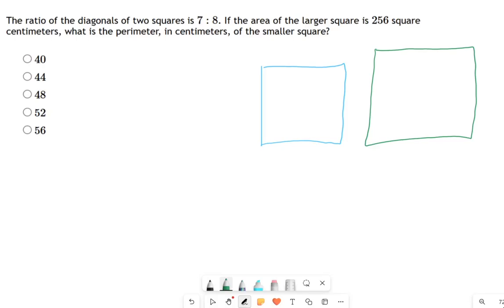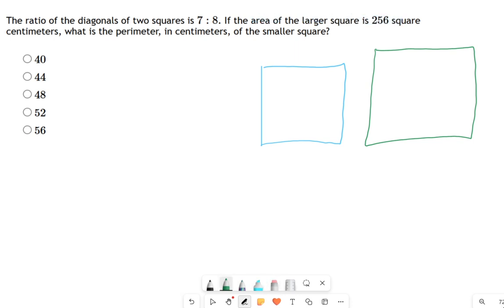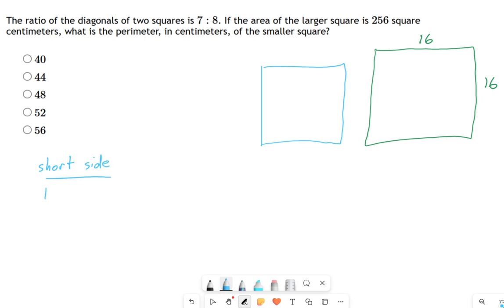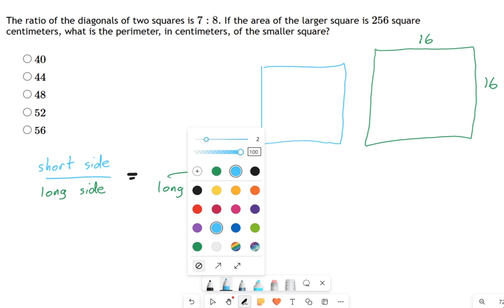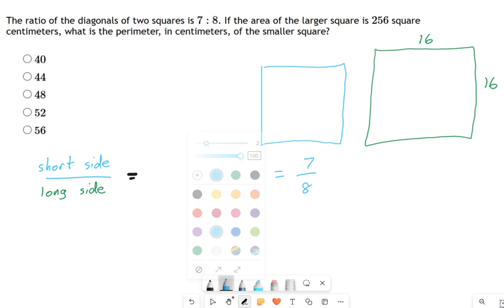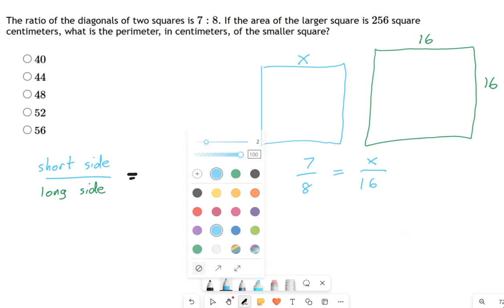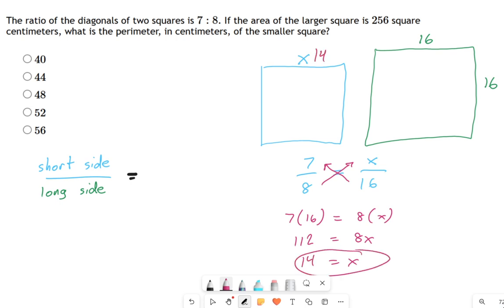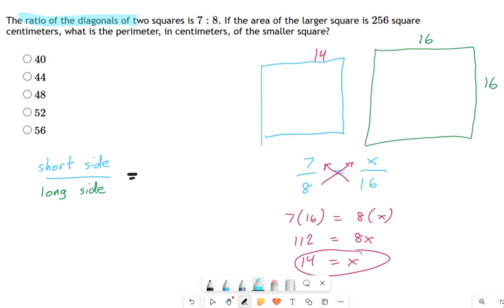Planar Geometry: Properties of Quadrilaterals -- 8